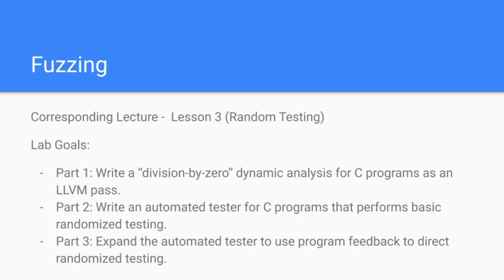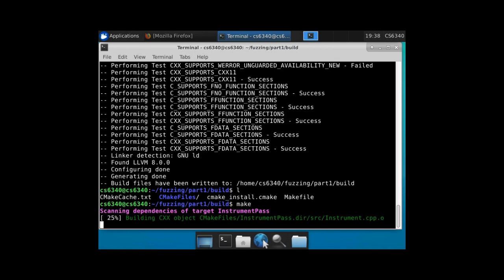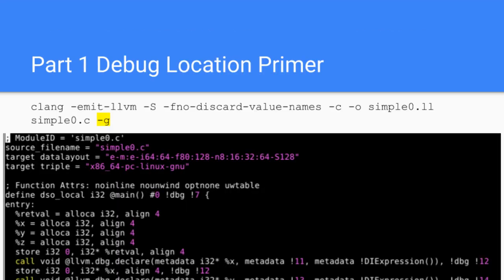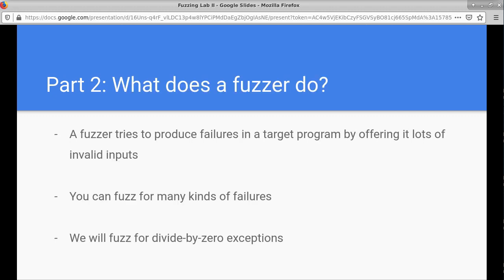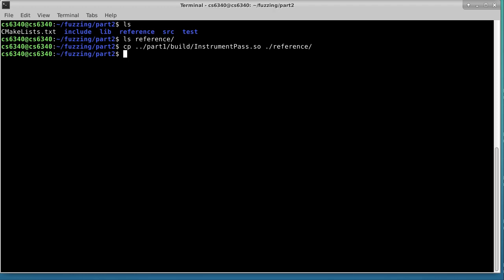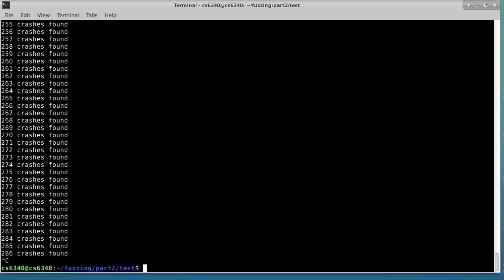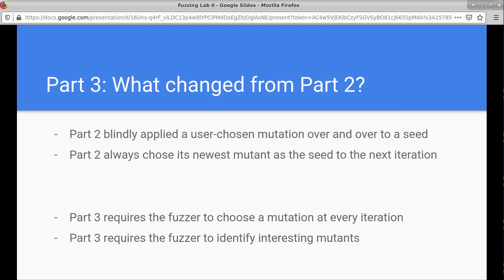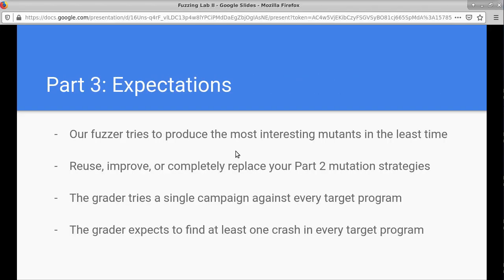CS6340 Fuzzing Lab Intro Video